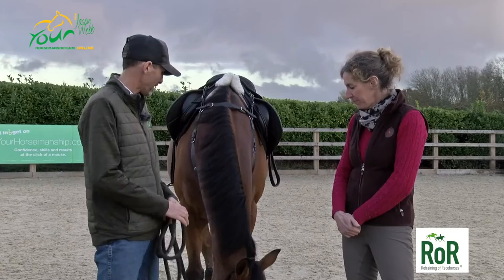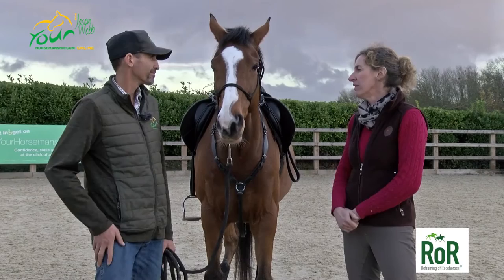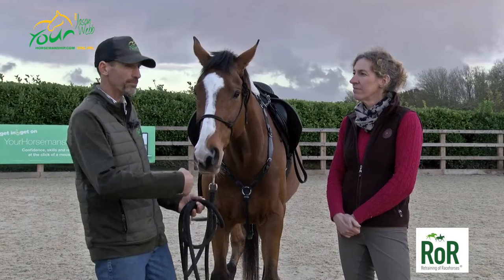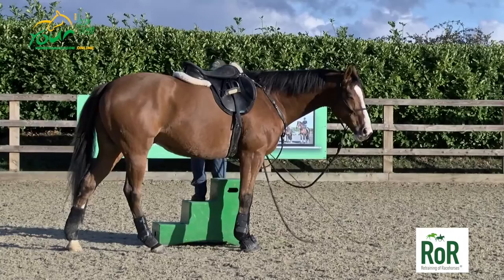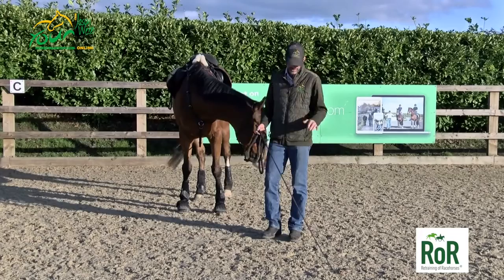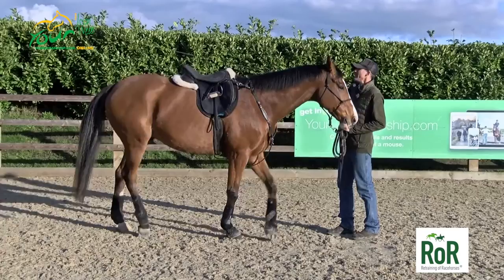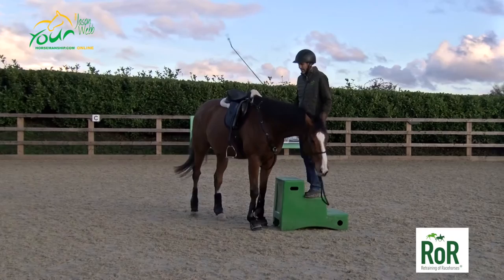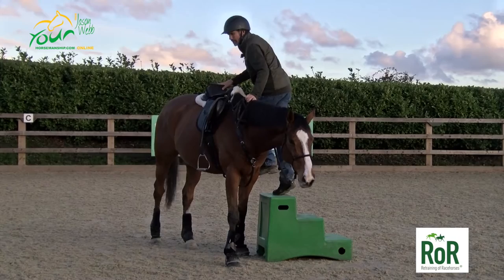Jason Webb - Mounting Explained